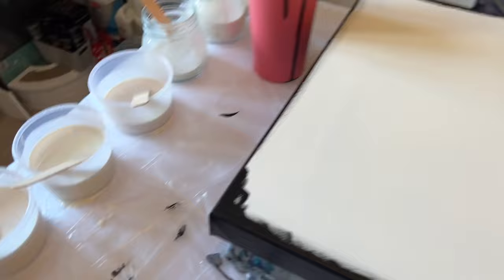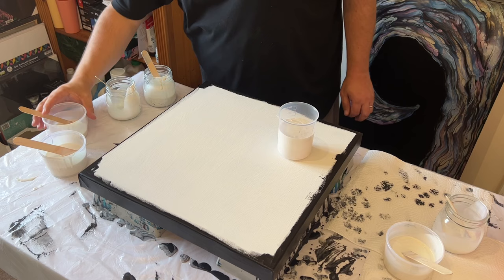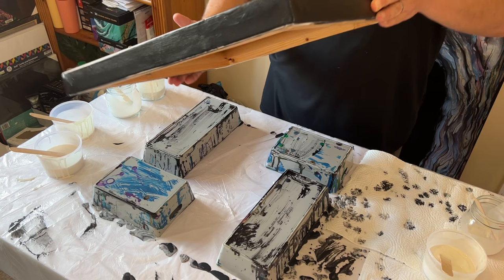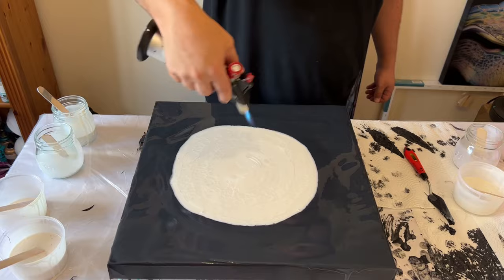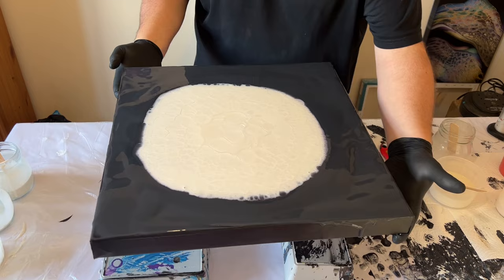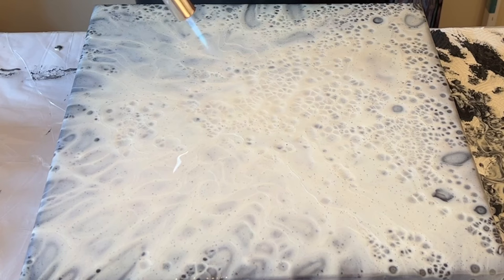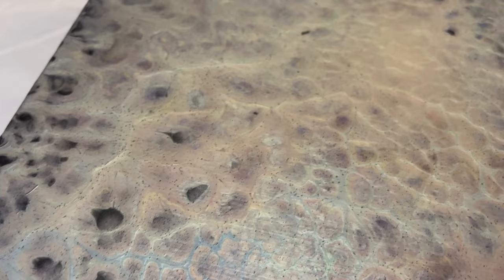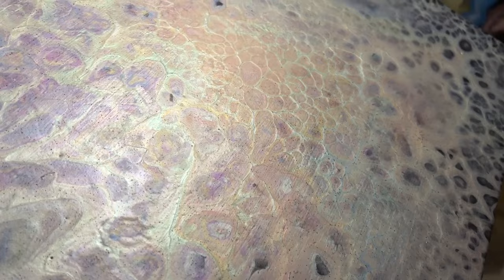Shimmering WEB design - magic color cells by adding Silicone - Acrylic Pour Painting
As an artist - I love to experiment and ask "what if".  This is a complete experiment as I test out adding silicone oil to each of the paints to see if I can create some interesting cells and webbing - a bit like a spider web, but with some shimmer and glam.

Just one tier available for us to connect, share ideas and take inspiration from the content posted within the community we create here at a reasonable membership cost.

What’s included:
🟠Creative Challenges 🟠Downloadable Print; and so much more!

▶▶▶More about this Tutorial:

▶ Technique: Straight Pour

▶ Canvas size: 16x16 inch

▶ Pouring Medium formula: My paints are mixed with a pouring medium using Floetrol/Owatrol (1:3 Paint: Pouring Medium) with just a dash of water to make it slightly more fluid. Each paint also has ONE drop of silicone oil in it.

▶ Color Palette:
Daler Rowney System3 Acrylic: Mars Black (Base)
Amsterdam Pearlescent: Pearl White, Pearl Yellow, Pearl Red, Pearl Blue, Pearl Violet, Pearl Green

00:03 - Welcome and Color Palette with Concept
00:20 - Layering the paints into a cup
02:02 - Layering the base color
02:55 - Reference Guide Available
03:35 - Pour the paint
04:10 - WOW those cells
04:47 - Stretch out the design
06:40 - Close Ups